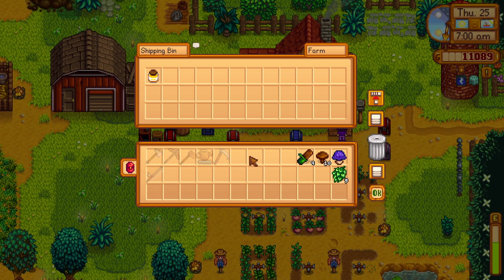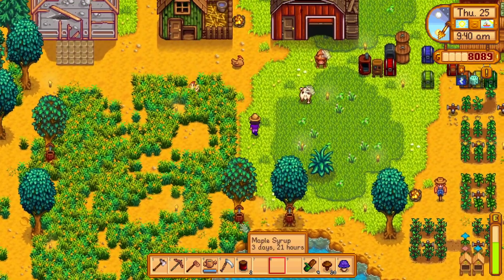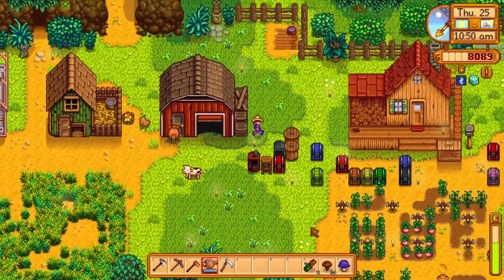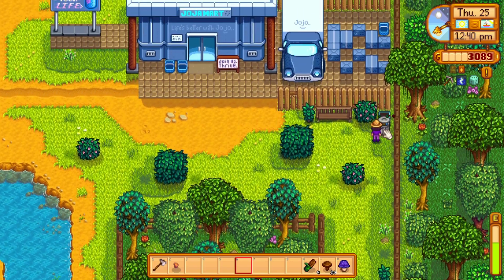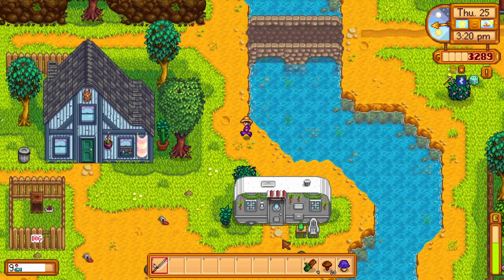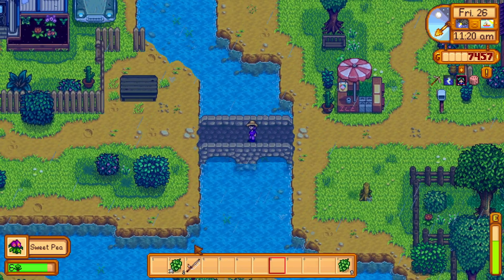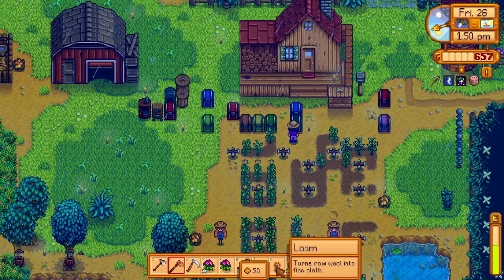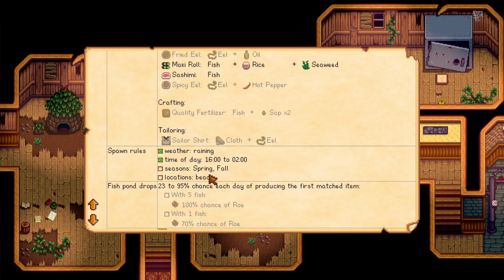Stardew Valley Forest Farm Ep27- Wool from Traveling Cart! Mayor Shorts, Garbage Hat + More!